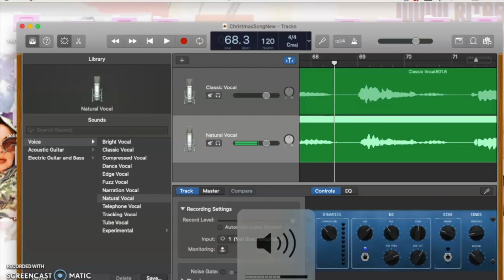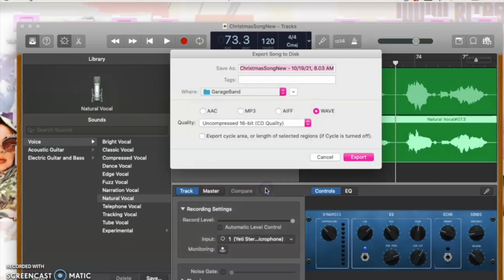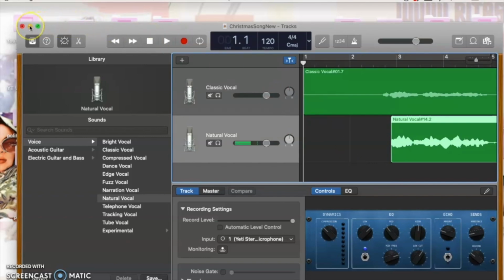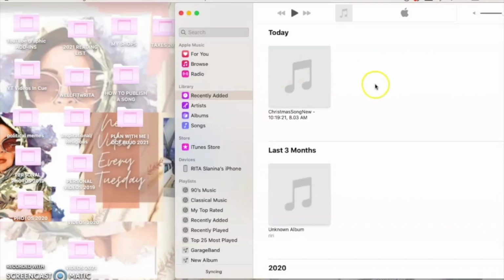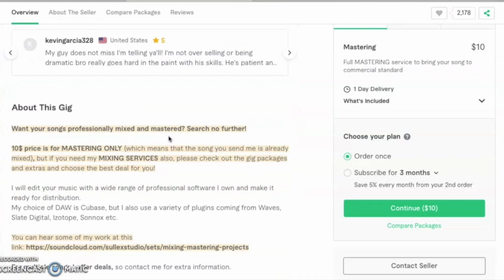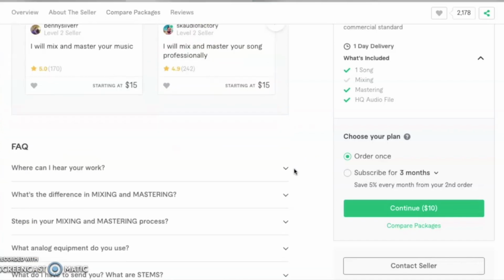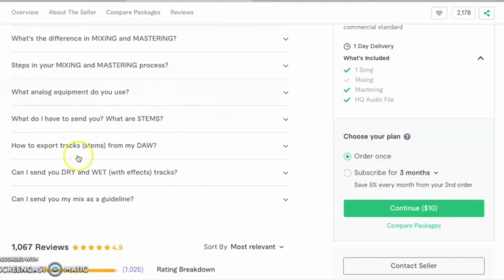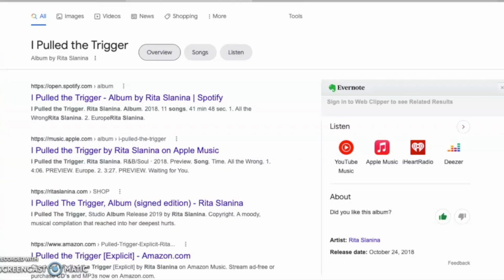How to Publish Your Song in GarageBand (Beginner Guide)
Ready to get your song out of GarageBand and into the world? 🎶 This beginner-friendly guide walks you through the essentials of exporting your song, knowing when and how to hand off mixing and mastering to professionals (like on Fiverr), and using distribution services like CD Baby to release your music to platforms like Spotify and Apple Music.

You’ll learn:
🔹 How to export your final track from GarageBand
🔹 When and wear to consider hiring mixing and mastering pros
🔹 How to use CD Baby for easy music distribution
🔹 A chat about what to expect in the publishing process

This is the final video in my Write, Record & Release a Song series.

👉 Don’t forget to watch:
Part 1: How to Write a Song (3 Proven Methods That Actually Work)
Part 2: How to Record a Song in GarageBand (Beginner Guide)